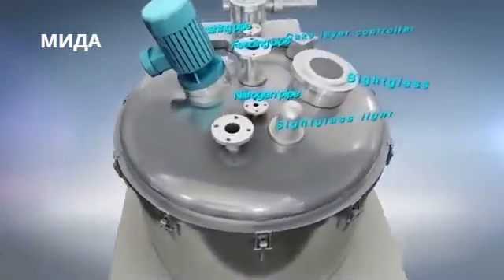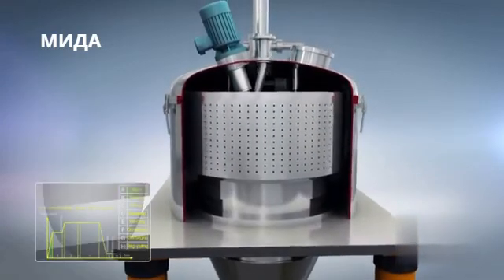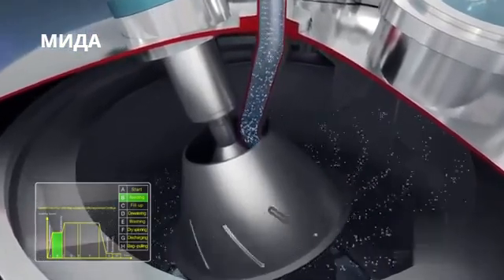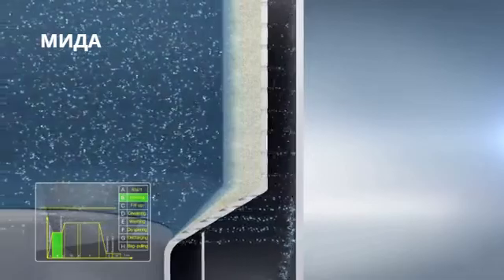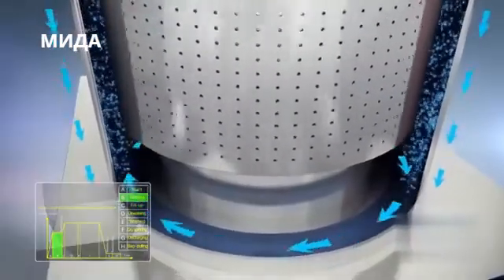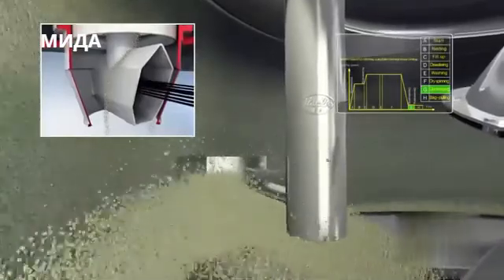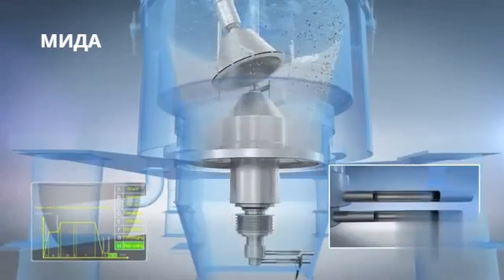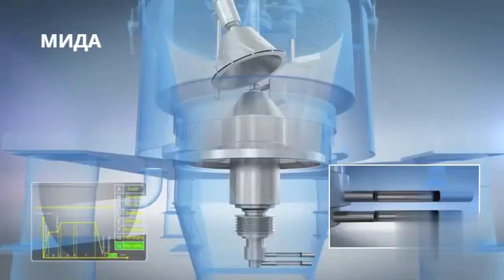Центрифуги PLD / LGZ / PGZ. Фильтрующая центрифуга с автоматической нижней выгрузкой (демовидео)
Центрифуги с полной нижней выгрузкой применяются для фильтрации наиболее трудно фильтруемых материалов. Центрифуга не оставляет остатков в барабане, осадок может быть полностью выгружен из центрифуги.

Особенности: автоматическая полная выгрузка; пневматическая система привода; герметичная конструкция – большая откидная крышка.

Центрифуга на платформе с ножевым съёмом осадка и автоматической нижней выгрузкой. Серия LGZ / PGZ.

Эти центрифуги являются высокотехнологичным продуктом, разработанным в последние годы. Они широко используются в таких отраслях промышленности, как фармацевтика, тонкая химия, пищевая промышленность.

Технологические особенности:
· Механизм привода установлен на жидкостных амортизаторах и находится ниже центра тяжести, что стабилизирует центрифугу. Применение амортизаторов данного типа улучшает работу и упрощает техническое обслуживание;
· Отдельно вынесенный лоток загрузки: вместо центрального или бокового метода  загрузки используется независимый лоток, позволяющий осуществлять загрузку  более равномерно и с автоматическим управлением;
· Пневматический вспомогательный механизм скребка: данная технология эффективно снижает наличие твёрдых веществ в барабане и повышает эффективность использования фильтрующего мешка;
· Большая откидная крышка корпуса и автоматическая система очистки в процессе работы делают удобными осмотр,  ремонт, а также установку фильтрующего мешка. Предусмотрена очистка камеры перед запуском машины и во время работы для эффективного удаления материалов, оставшихся на последнем цикле. Все процессы адаптированы к требованиям GMP;
· Специальный дизайн: большая эксплуатируемая платформа, удобная откидная крышка, автоматическая система очистки в процессе работы, противовзрывное устройство, возможность наблюдать процесс через смотровое стекло. Все это делает эксплуатацию и техническое обслуживание центрифуги простыми и удобными;
· Воздухоочистка: использование воздушной струи помогает очистить частицы от масляных загрязнений внутри барабана, что отвечает требованиям в фармацевтической, пищевой и химической промышленности;

Серия LGZ отличается от PGZ только наличием дискового подающего сырье устройства, обеспечивающего плавную равномерную подачу питания, разбрызгивая суспензию на стенки барабана.

Центрифуга с фильтрующим мешком и нижним ножевым съёмом осадка. Серии PLD.

Серия PLD является новым типом оборудования. Данная серия имеет те же основные функции, что и серия LGZ: разделение жидкости высокой плотности и ножевой съём осадка. Кроме того, добавлены такие функции, как удаление твёрдого осадка при
помощи изъятия фильтрующей ткани из барабана центрифуги с процентным соотношением сбора продукта более 99%. Использование PLD серии позволяет избежать смешения различных фаз разделённого продукта и исключает образование
слоя твёрдого осадка на стенках барабана. Данная центрифуга в основном применяется при разделении жидкости высокой плотности в таких отраслях, как фармацевтика, пищевая и химическая промышленность.

Принцип работы:
Вещество для разделения через загрузочную трубу поступает в барабан центрифуги, который вращается на высокой скорости. Под действием центробежной силы вещество проходит через фильтрующую ткань. Затем жидкая фаза выгружается через патрубок выгрузки, в то время как твёрдая фаза остается в барабане. Подача останавливается один раз, когда наполняется барабан. Затем твёрдый осадок промывается, и промывочная жидкость сливается через патрубок. Центрифуга продолжает вращаться для того, чтобы осушить твёрдый осадок. После того, как твёрдая фаза будет соответствовать требованиям процесса
разделения, скорость центрифуги снижается. Затем твёрдый осадок удаляется с помощью скребка и выгружается из
центрифуги.

Фильтрующие центрифуги от компании МИДА.

Наша компания предлагает подбор и поставку современного фильтрующего оборудования от ведущих производителей. В нашем каталоге представлены разные серии и модели фильтрующих центрифуг. Специалисты компании окажут помощь в подборе оборудования и комплектующих под Ваши задачи. На все оборудование предоставляется гарантия. Также наша компания осуществляет сервисное обслуживание.

МИДА. Поставка технологического оборудования:

- сушильное оборудование
- термостатирующее оборудование
- фильтрующие центрифуги
- декантеры
- реакторы стеклянные
- реакторы стальные
- реакторы эмалированные
- роторные испарители
- ретификационное оборудование
- концентраторы
- морозильные камеры
- экстракторы промышленные
- ферментеры
- испытательные камеры
- перистальтические насосы
- фильтры
- услуги

По каждому виду перечисленного выше оборудования предоставляем каталоги по запросу.

на котором есть подробное описание оборудования,  познавательные статьи, электронные каталоги, фото галерея и видео блок поставляемого оборудования.